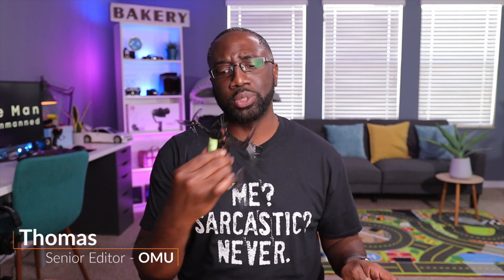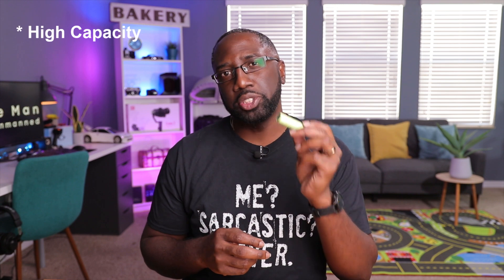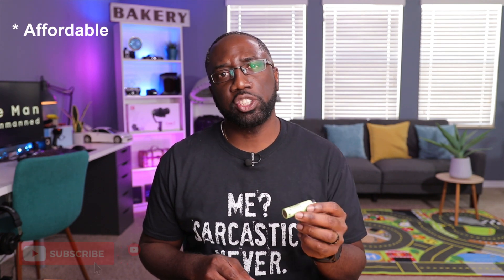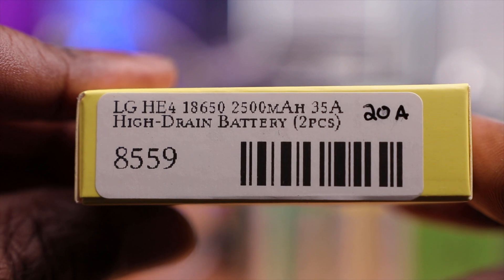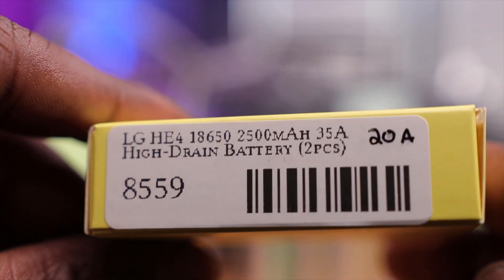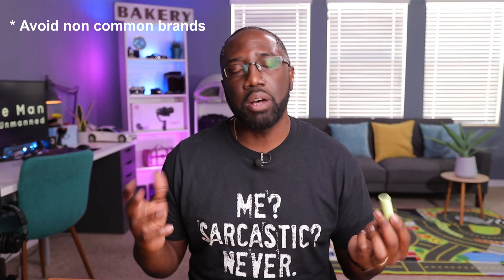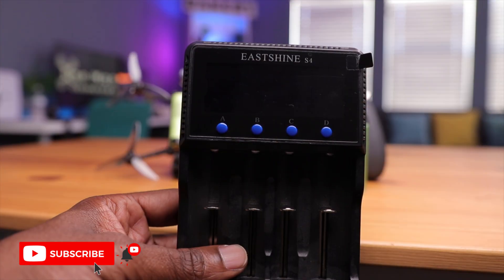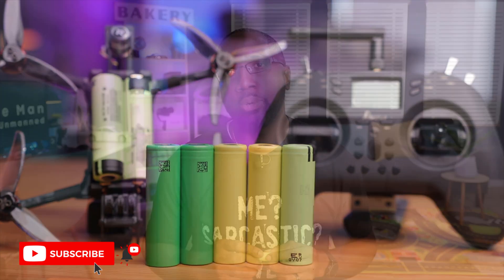Here's The Best 18650 Battery for FPV | BIGGER Isn't Better!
If you’ve been in FPV long enough you’ll encounter an 18650 battery, and they’re in everything from radios to even drones.  But what’s the best 18650 battery, and how do you go about choosing the right one for your specific application?  Today we talk about the different characteristics of this battery, and what to look for and avoid before making your next purchase.
EastShine S4 Charger
EastShine S2 Charger